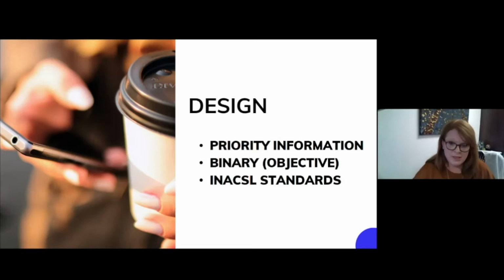OADN Virtual Simulation Reviews: Product Purpose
OADN Virtual Simulation Reviews (VSR) is a structured and objective resource, powered by Unbound Medicine,  that assists nursing educators in identifying products that augment or replace clinical experiences. Answering the call of members, OADN organized a team of leaders, nursing faculty, and simulationists to develop this database – its goal to assist faculty with identifying virtual simulation options.

This video is the first of thirteen short videos introducing the product. The full presentation was given at the OADN virtual conference in November of 2020. Choose the videos that you are most interested, or watch them all serially to experience the full presentation.

About OADN: The Organization of Associate Degree Nursing is the national voice and a pivotal resource for community college nursing education and the associate degree pathway. OADN works to expand networks that promote leadership, collaboration, and advocacy to further enrich nursing education and the communities we serve.